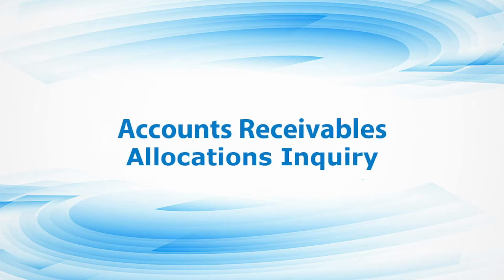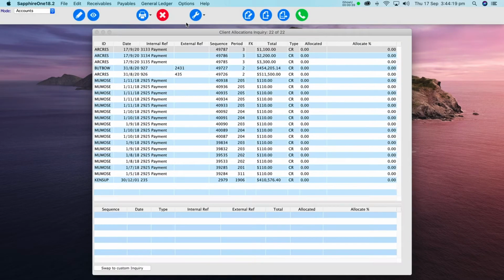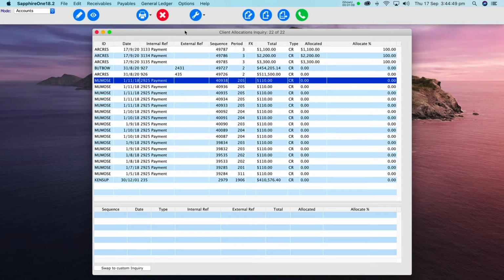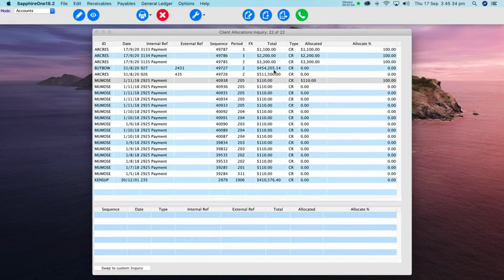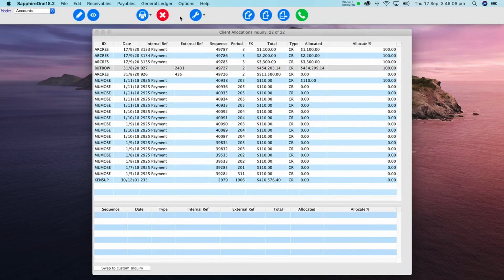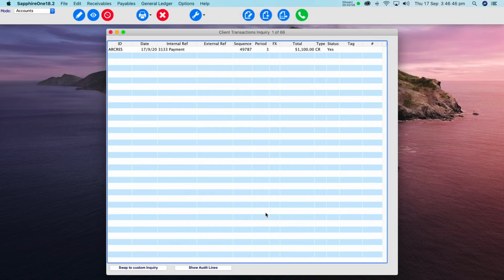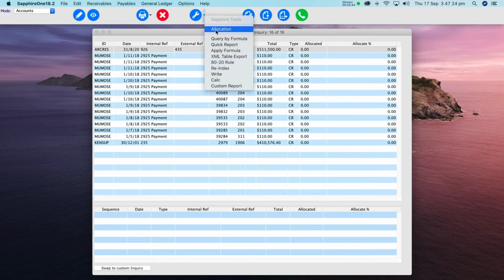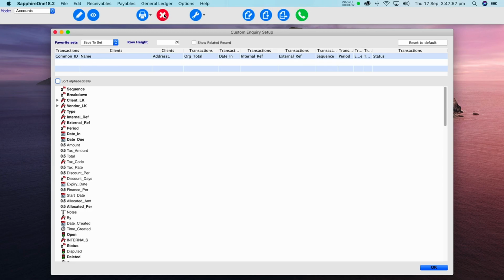Accounts Receivables - Allocations Inquiry